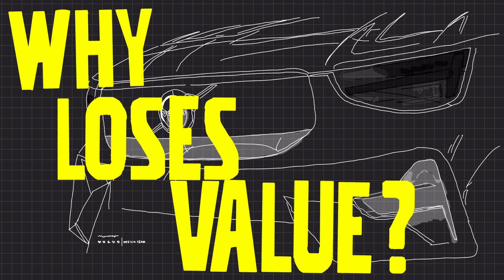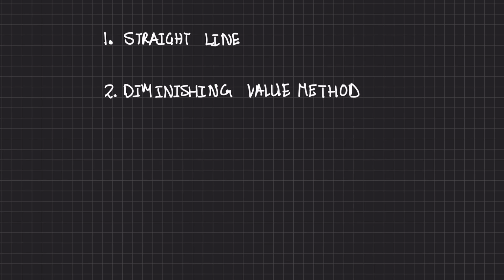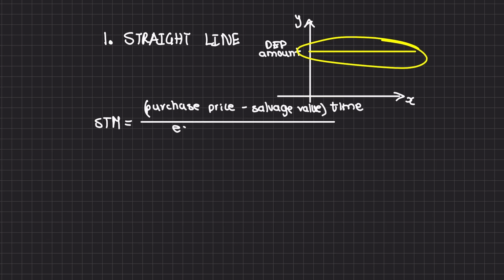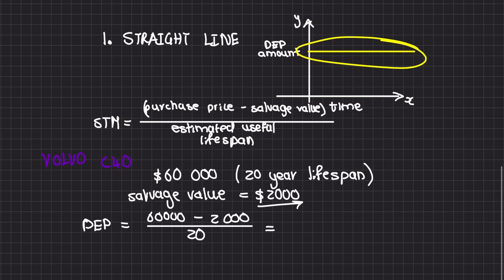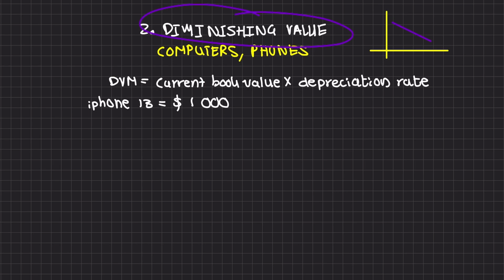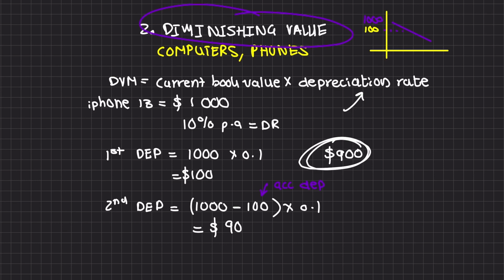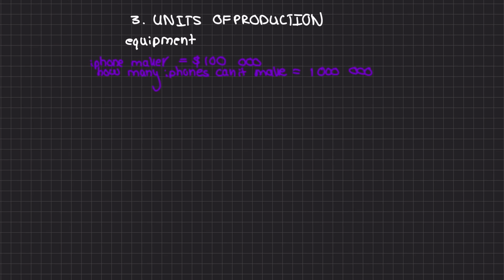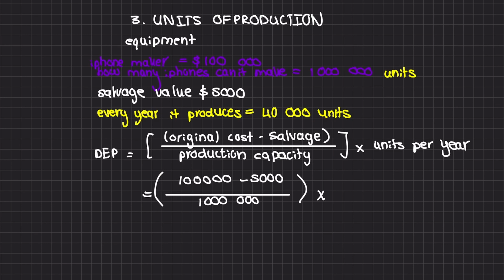What is DEPRECIATION? | Straight Line, Diminishing Value and Units of Production Method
Understanding depreciation, and all accounting based method of estimating depreciation of an asset.

Depreciation is the reduction of an assets over time and can be calculated using different methods as an estimation.